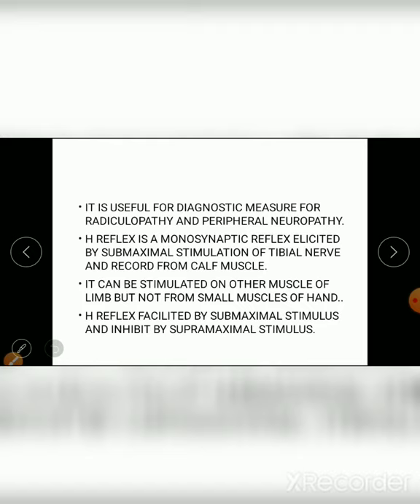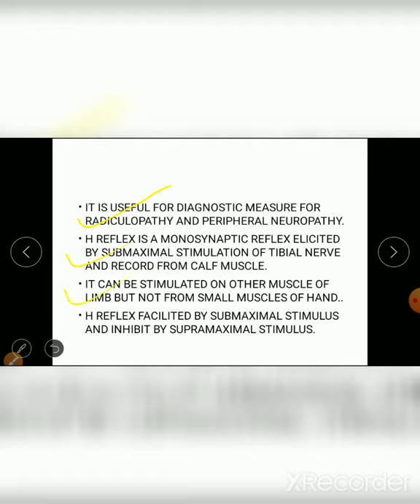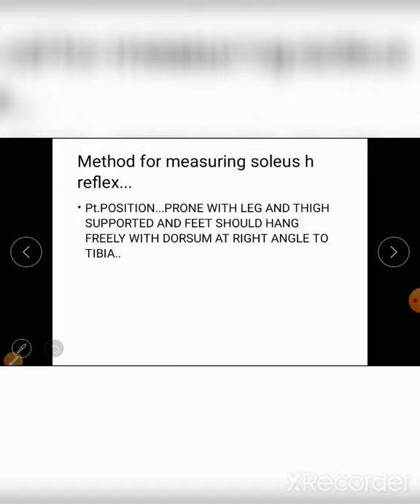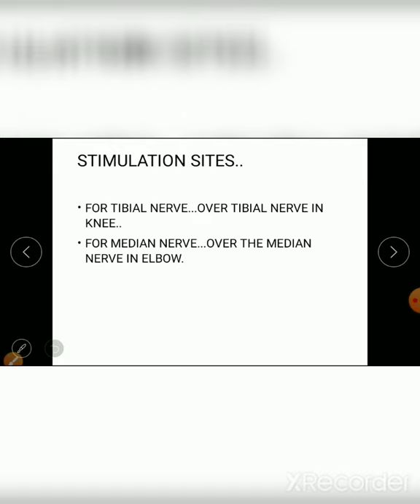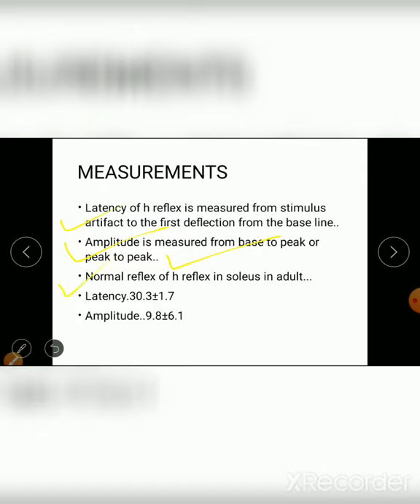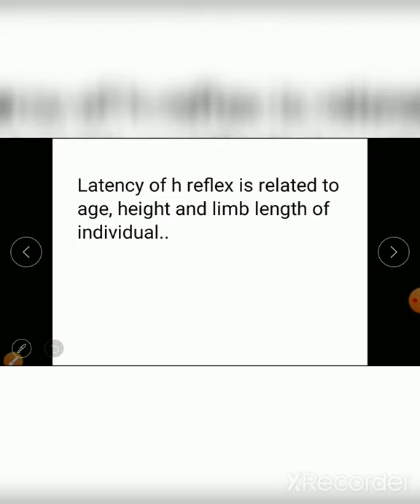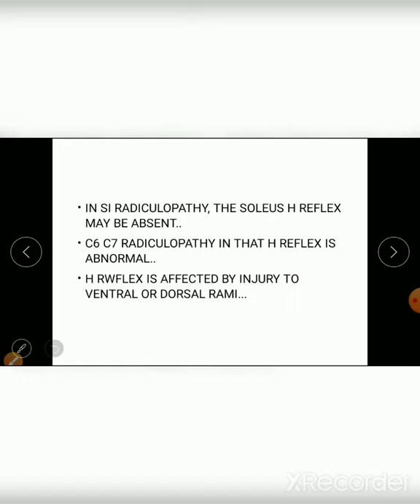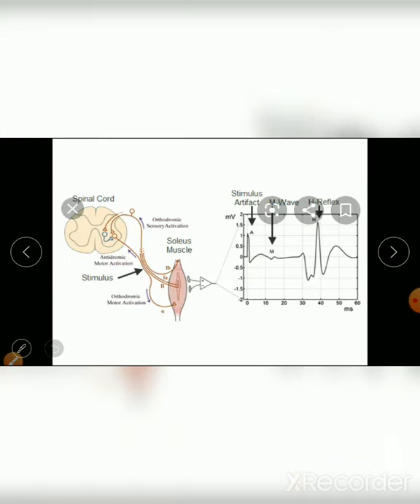H REFLEX IN NCV LATE RESPONSE